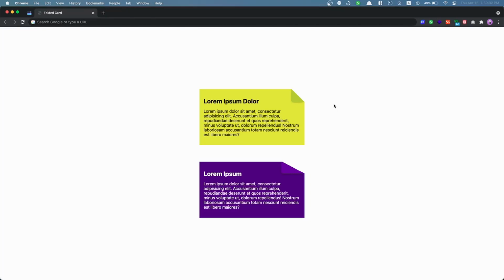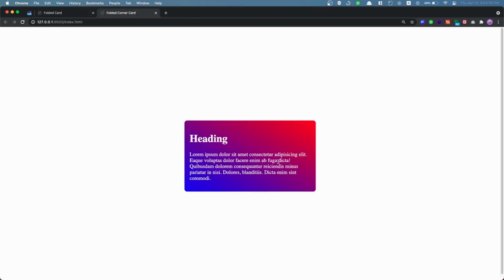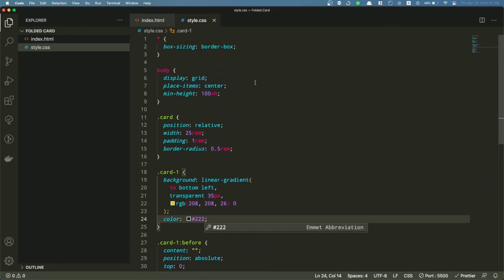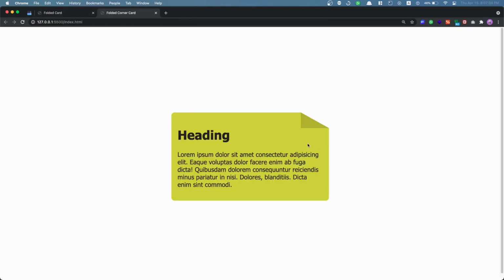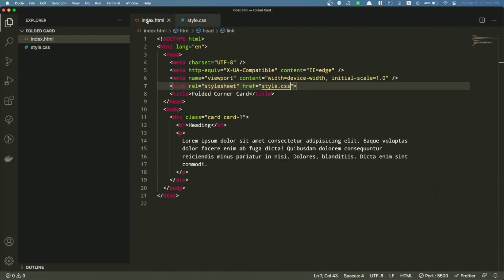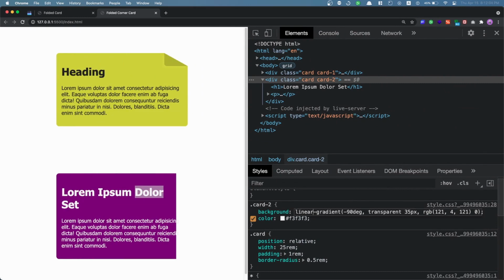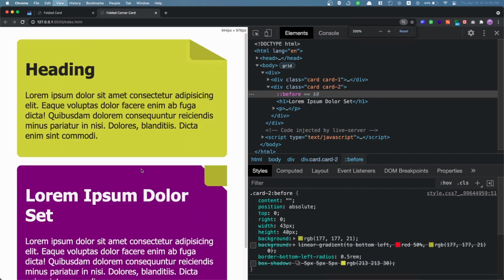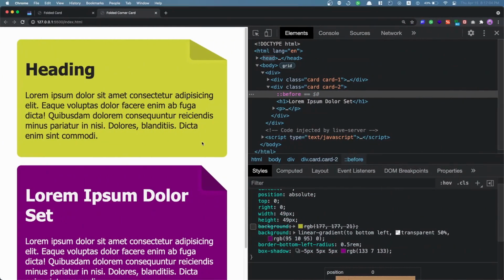How to create folded corner card with HTML & CSS | Project 25/100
Hey there

In this video we're going to create a simple fun project, namely, a card with folded corner using HTML & CSS.